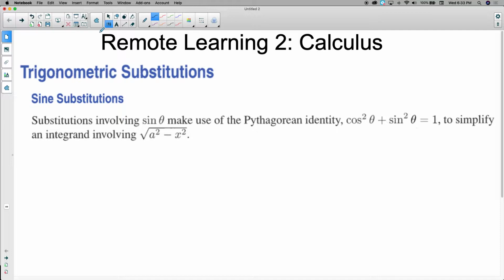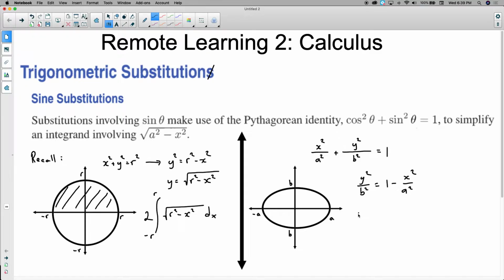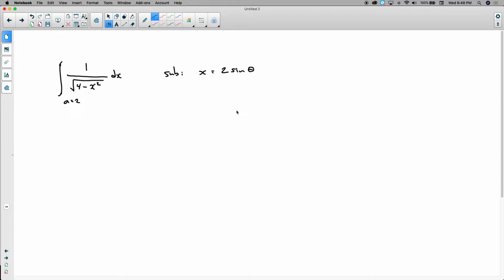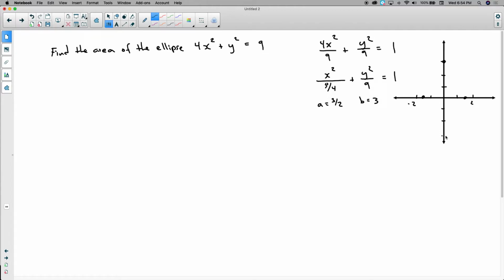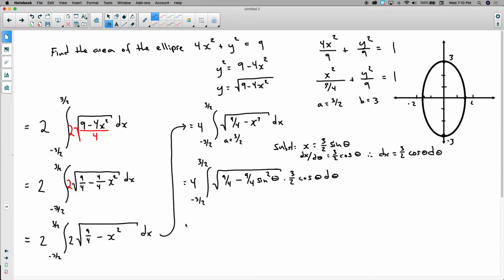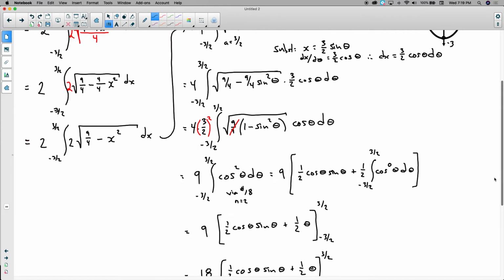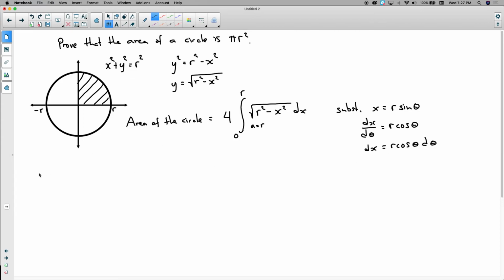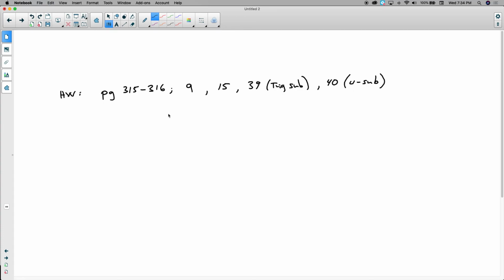Calculus March 19